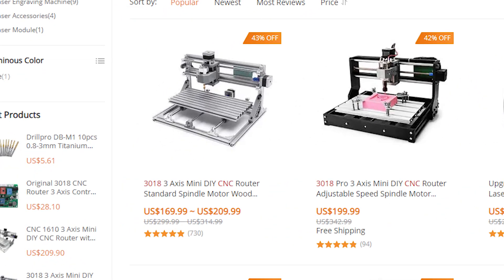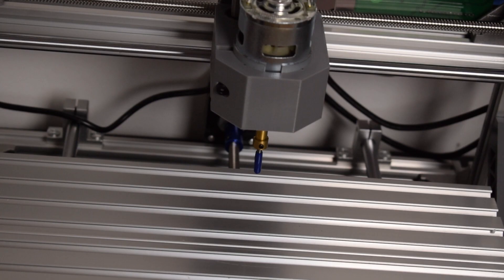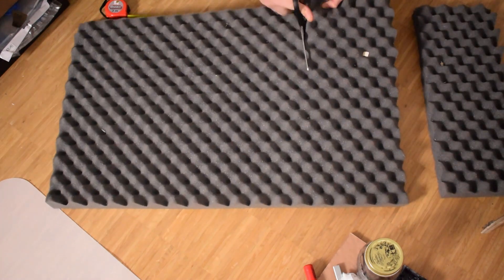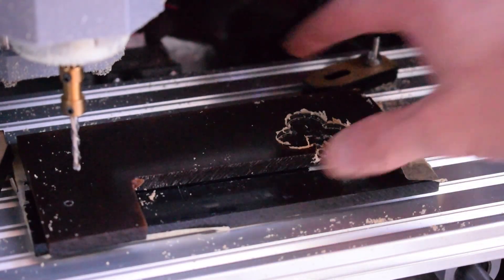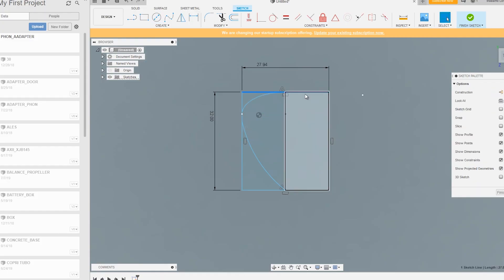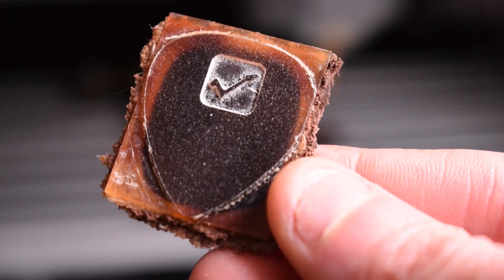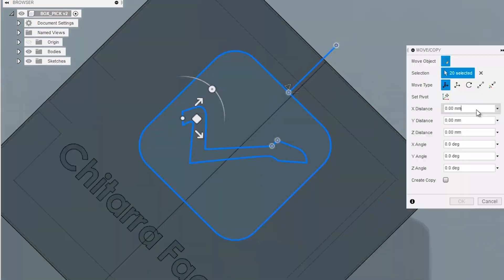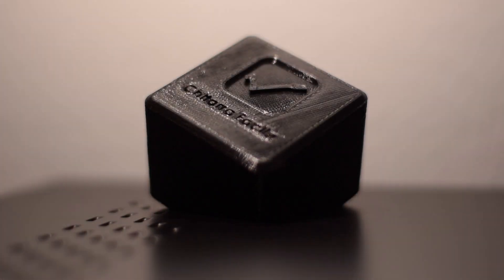CHEAP BANGGOOD 3018 CNC | Is it Good ? Tests and First Project | ACETATE GUITAR PICKS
Hi everyone, I'm Massimo and today we will talk about the first CNC project I ever did.
I will use one of the cheapest CNC on the market you can find.

I Wanted a cheap CNC machine for my hobby after I quick research online I found this CNC on Banggood :

After i received the package was time to assemble it, I followed this video, which was very well made :

I started doing some basic tests, one with the standard mill that came with the CNC.
The second, a bit more complex, was done using a modified Dremel mill bit.

After these tests, i decided to find a way to limit the noise and dust from this machine and up the security level of it.
So i build a very quick wood box with insulation (Enclosure).
This box was the less precise object i ever created but it does the job, maybe in the future, i will build a proper one.

As the Third test, i did some glasses that are 20 mm in width and added some features to test the precision of the machine and actual accuracy in the movements.

I created 3D files and milling files in Fusion 360.

After these small projects, i decided to move to something more complex and more finished.
I decided to do some Guitar Picks using Cellulose acetate.

After a quick chat via message with a friend of mine, that has one of the biggest Guitar Learning communities in Italy i got also his attention, so i decided to add some logos and personalize the project a bit more.

After these Picks were done with the CNC i had to polish them and they were ready.
The project felt incomplete, so I decided to create a box with Fusion 360 and print it with the Prusa i3.
Now i need just to pack everything ship it, and wait for the feedback on them…… wish me luck!

All filmed with my Nikon D5300

My Amazing Drawing Tablet: Artisul D13
My OTHER Amazing Drawing Tablet: Wacom Intuous Pro
My Intuous Pen (not standard): Intuos4 Classic Pen

Music : Ticker by Silent Panther, A new Orleans Crawfish Boil by Unicorn Heads, Wolf Kisses by Otis McDonald